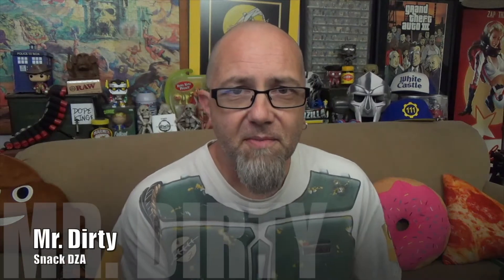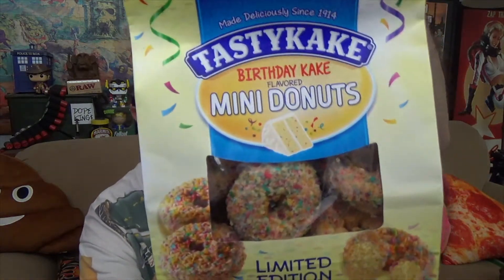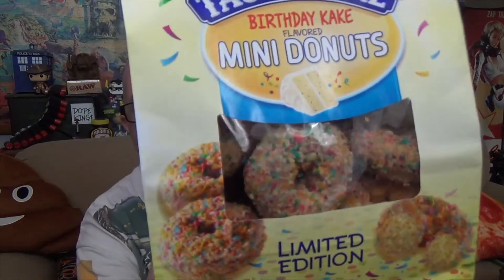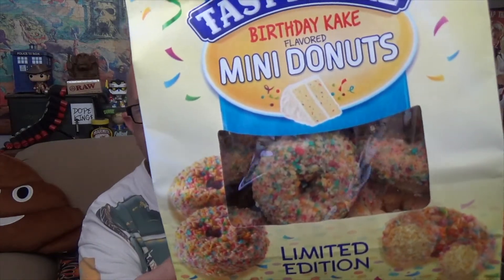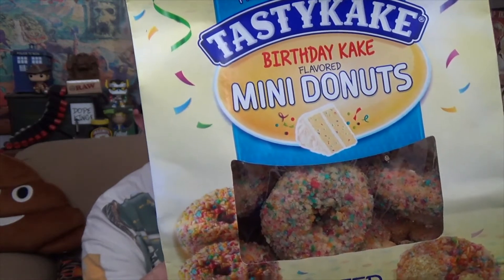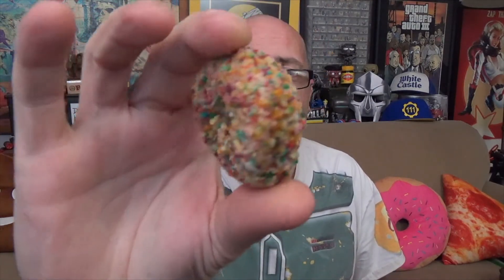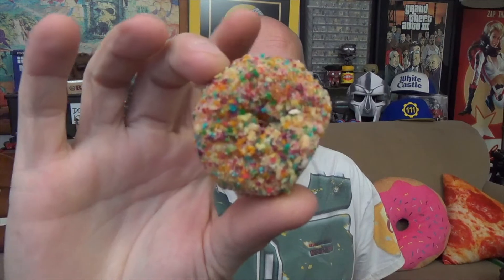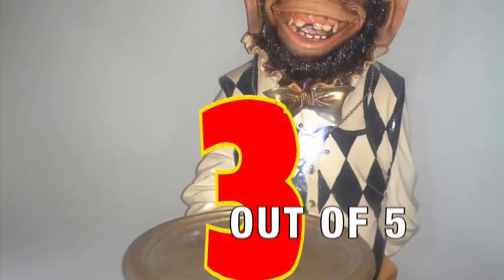GTM? - Tastykake Birthday Kake Mini Donuts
Mr. Dirty reviews Limited Edition Tastykake Birthday Kake Mini Donuts